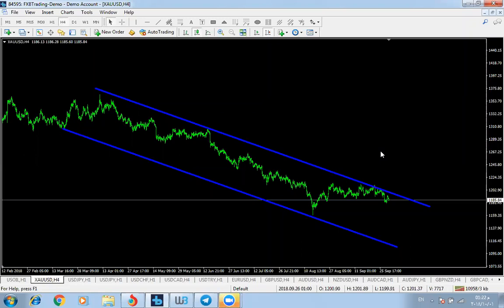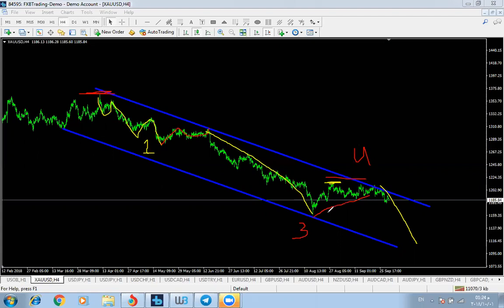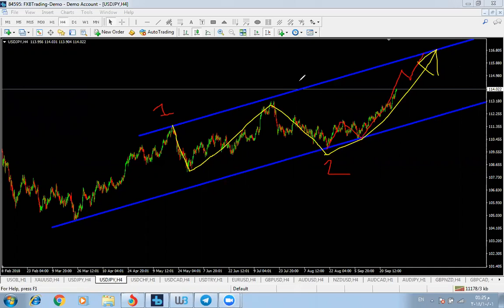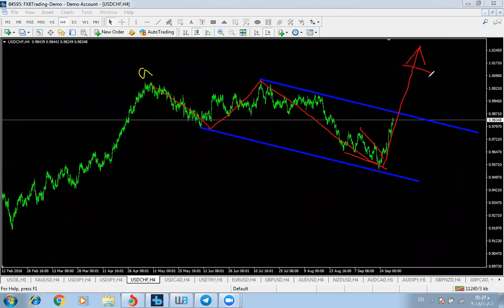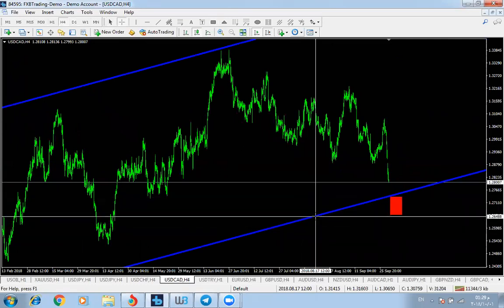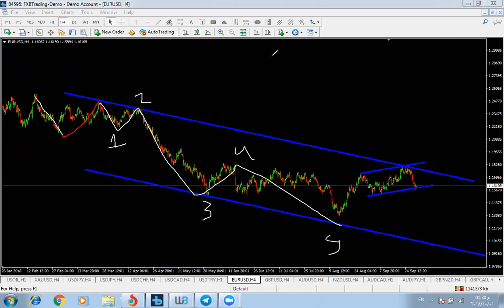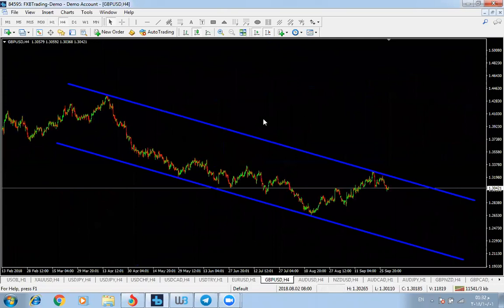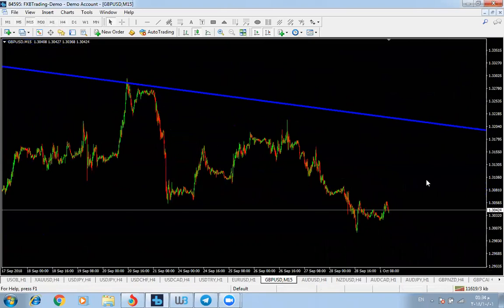1/10/2018 gold,eurusd,gbpusd,usdjpy,usdcad &usdchf analysis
1/10/2018 gold,eurusd,gbpusd,usdjpy,usdcad &usdchf analysis